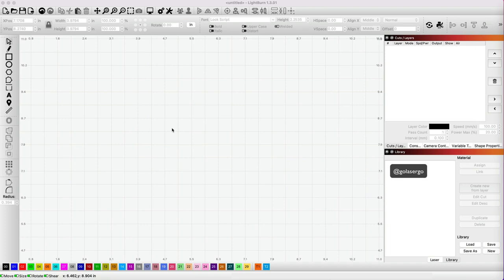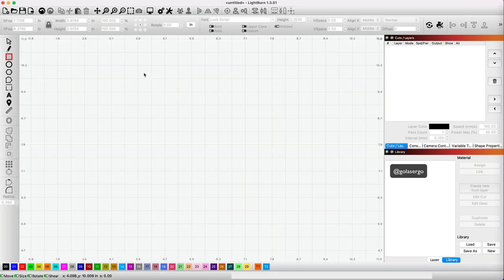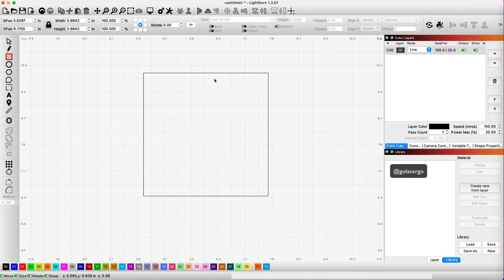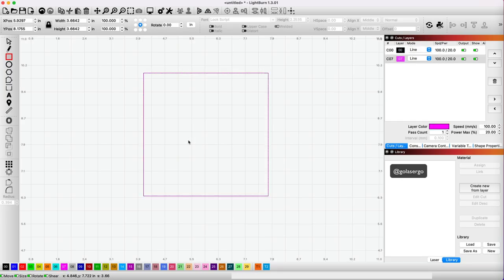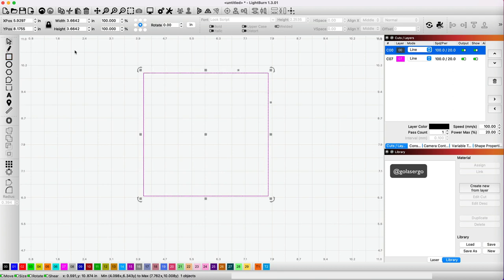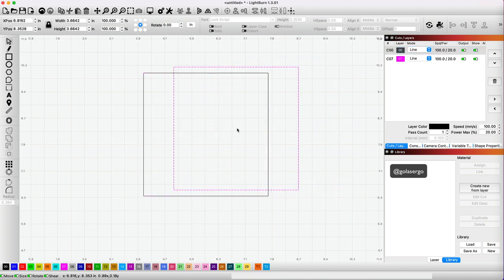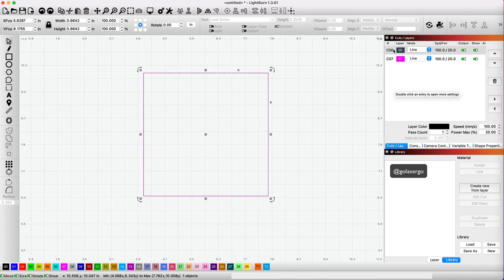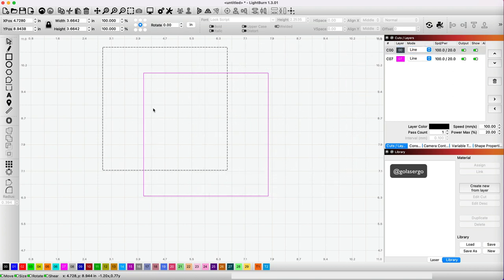How to Select Hidden Shapes (Layers) in Lightburn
Learn how to select hidden shapes in Lightburn.